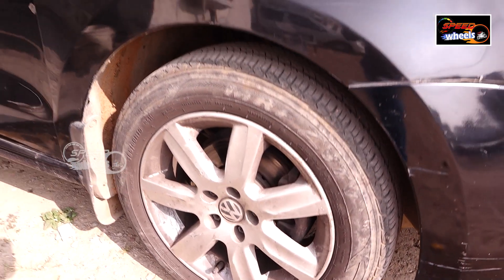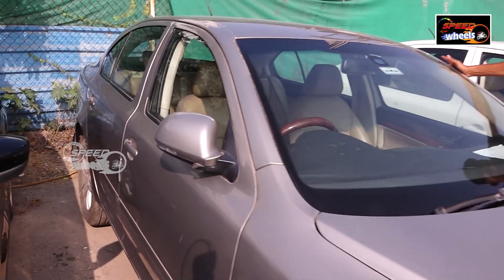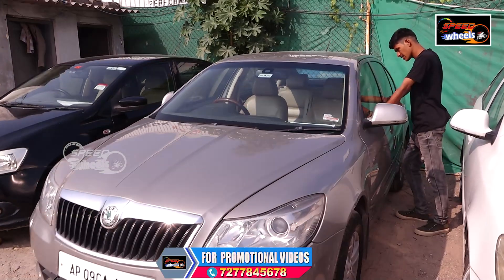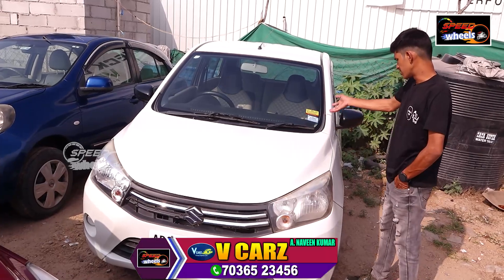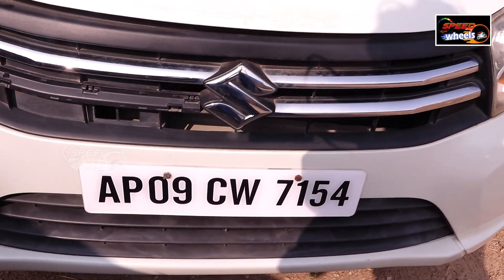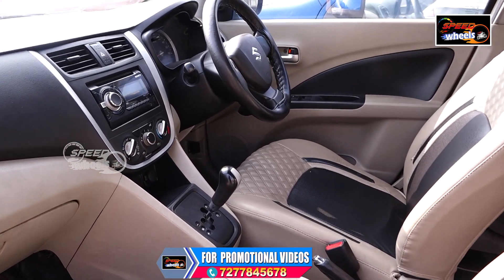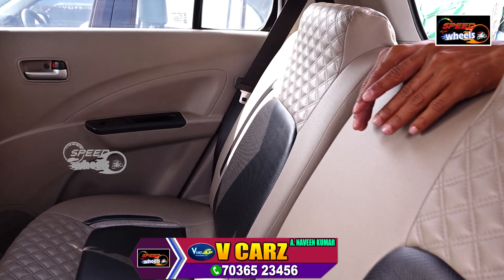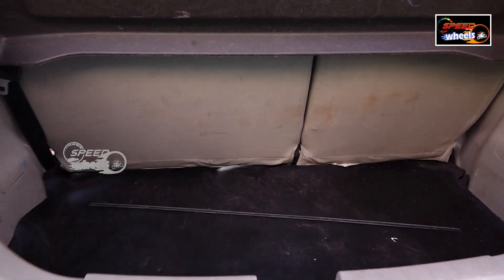Second Hand Skoda Car Price | Hyderabad Second Hand Cars | Used Cars | Speed Wheels